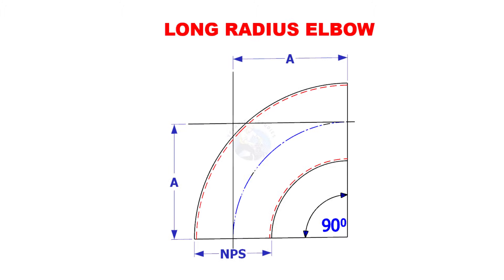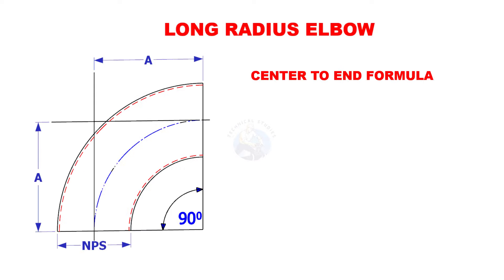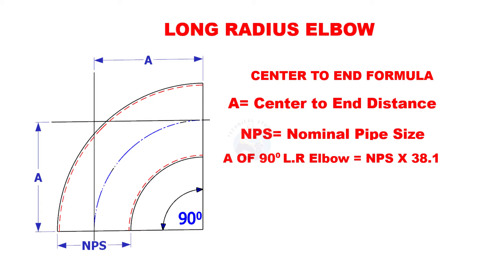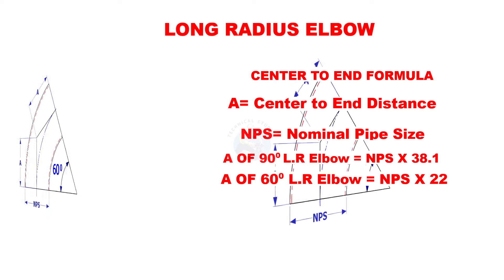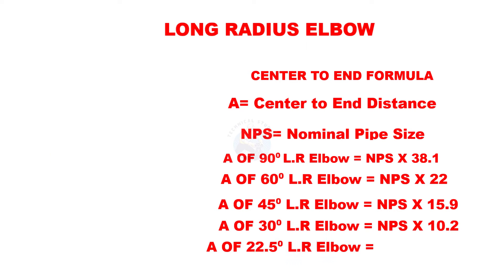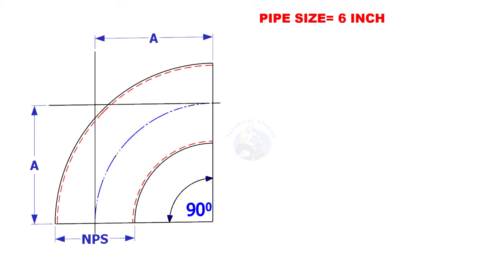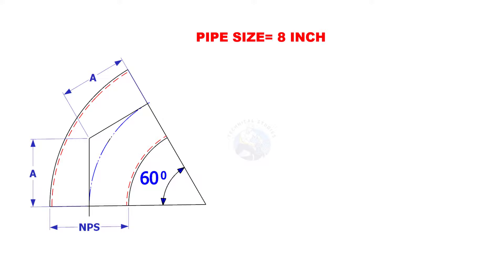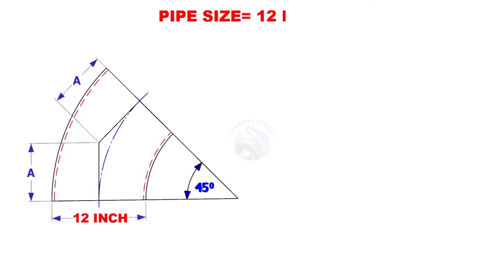Long Radius Any degree Elbow. Elbow center Formula and example.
VA1nQ3ehejKcGX3q/view?usp=sharingPlease share the videos with your friends. fast and easy visualized tutorial for fitters and welders tips and tricks piping technique welding engineering drawing smartwork ndt test smart pressure temperature rating ALL VIDEOS FOR PDF Elbow Radius Chart Butt welded pipe fittings: pdf ANSI Flanges: pdf Pipe bending methods: pdf Pipe dimension chart: pdf Pipe wall thickness: pdf Post weld heat treatment procedure: pdf Stainless steel cast fittings: pdf Threaded fittings: pdf Valves chart: pdf Olets: pdf Piping interview questions: pdf Piping engineering: pdf Magnetic particle test: pdf Liquid penetrant test: pdf Radiographic test: pdf Ultrasonic test: pdf The piping guide: pdf